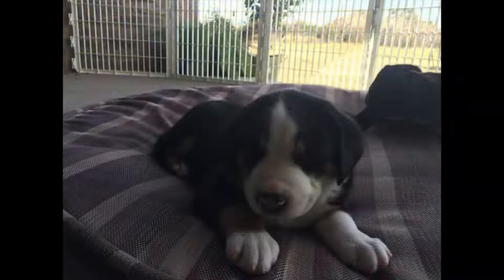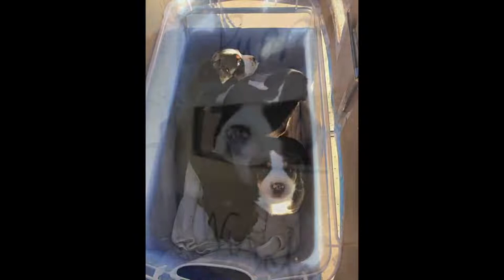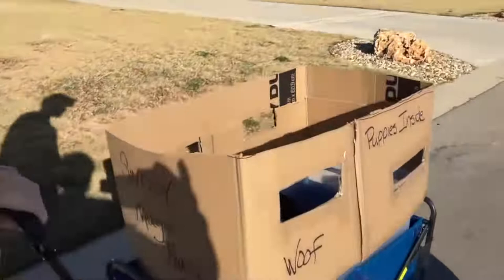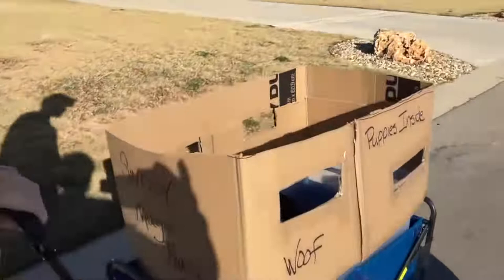The Greater Swiss Mountain Dog, imposing dog by its build.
The Greater Swiss Mountain Dog, imposing dog by its build. The Greater Swiss Mountain Dog is a molossoid-type dog that imposes by its build. It is above all a working and guard dog. But behind his imposing appearance hides a formidable companion who is gentle, reliable, faithful and very attached to his master.

Size: 60 cm to 72 cm.
Weight: 35 kg to 50 kg.
Hair: short.
Color: black, red-brown and white.
Life expectancy: 11 years.
Gestation period: 63 days.
Description and characteristics of the Greater Swiss Mountain Dog.

The Greater Swiss Mountain Dog is a large dog of good weight with a well-developed muscular body and a solid bone structure. Its dress, composed of two blankets of tight short hair, is of three colors: black, red-brown and white. Against a black background, the red-brown spots are located on its cheeks, above its eyes, on the inside of its ears, on its feet and under its tail, while the white spots are on its skull, muzzle , on its throat, on its chest, its feet and at the end of its tail.

The hazel eyes of the Greater Swiss Mountain Dog, almond-shaped, give him a very sweet expression. Its medium-sized ears have the particularity of hanging down when at rest and pointing forward when it is awake.

Origin of the Greater Swiss Mountain Dog.

The Greater Swiss Mountain Dog, as its name suggests, appeared in Switzerland at the beginning of the 20th century. It was originally used as a draft and guard dog for cattle herds. He descends from the great mastiffs of butchers or the great herdsmen, powerful dogs. His breed was officially recognized internationally in 1939.

Character and behavior of the Greater Swiss Mountain Dog – Who is it for?

The Greater Swiss Mountain Dog is a very active dog with remarkable endurance. It is a working and guard dog also used to save lives, especially during avalanches.

As a pet, he shows great kindness, calm and an unfailing attachment to his masters. In the same way, he is very devoted to the children whose presence he greatly appreciates. Due to its origin, it also makes an excellent watchdog for the family.

How to take care of the Greater Swiss Mountain Dog: its needs.

Enduring and sporty, the Greater Swiss Mountain Dog needs wide open spaces to exercise. City life doesn’t really suit him. The most important thing for him is to be able to live with his family.

The Greater Swiss Mountain Dog only requires one brushing per week to maintain its coat. However, during moulting, this brushing must be more regular.

The diet of the Greater Swiss Mountain Dog.

The Greater Swiss Mountain Dog requires a balanced and enriched diet, especially when young. Otherwise, as with all dogs, his food should be of good quality and appropriate for his age, state of health and physical exercise.

The health of the Greater Swiss Mountain Dog.

If the Greater Swiss Mountain Dog is robust, it can nevertheless be subject to certain diseases, in particular tumors of the skin or mucous membranes, ear infections or even epilepsy. Due to his weight, he may also suffer from joint pain.

Price of a Greater Swiss Mountain Dog puppy.

The price of a Greater Swiss Mountain Dog puppy will depend on the sex, the pedigree of the parents, compliance with breed standards, etc.

Price of a male Greater Swiss Mountain Dog: €1,300 to €1,800.
Price of a female Greater Swiss Mountain Dog: €1,100 to €1,800.